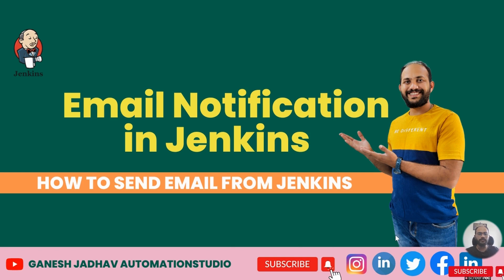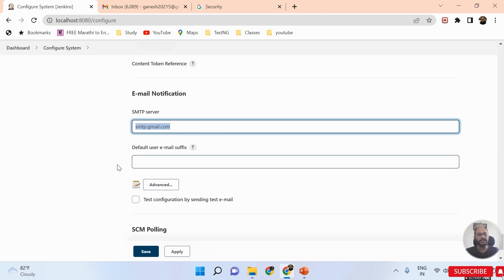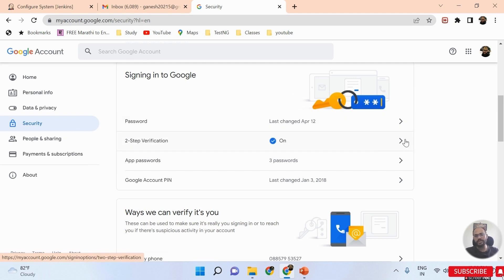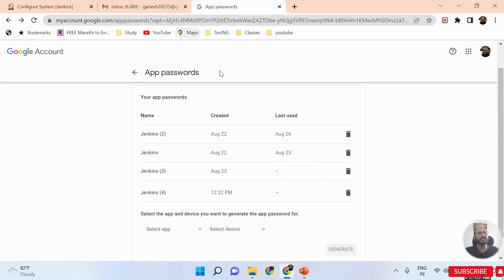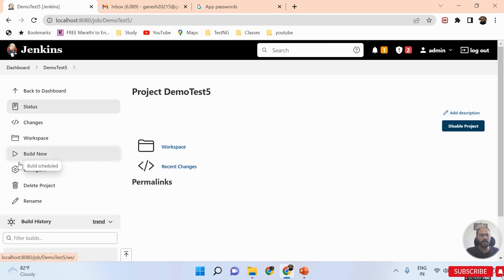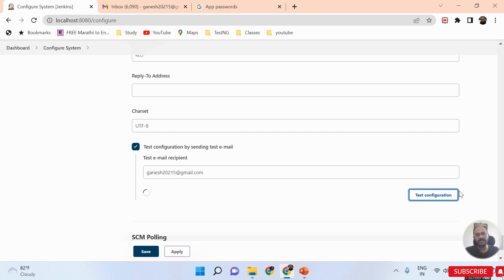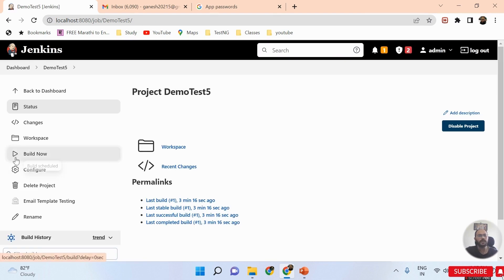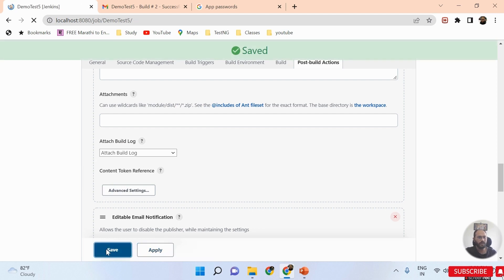Email Notification in Jenkins || Ganesh Jadhav AutomationStudio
Email Notification in Jenkins